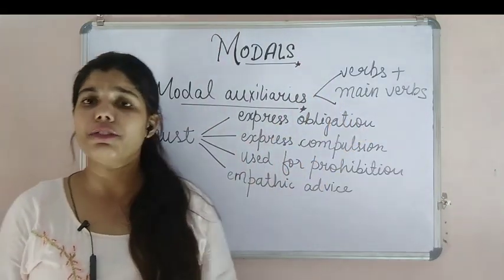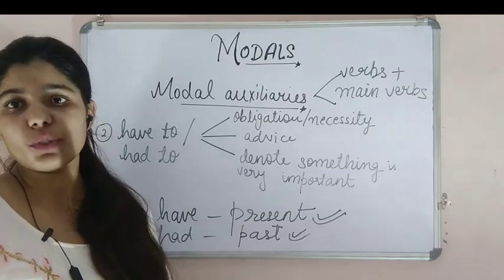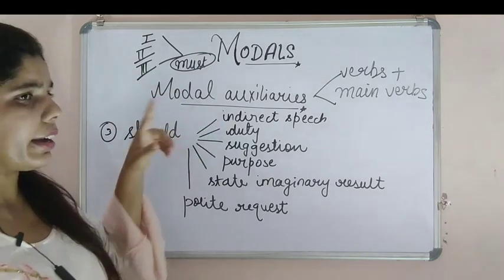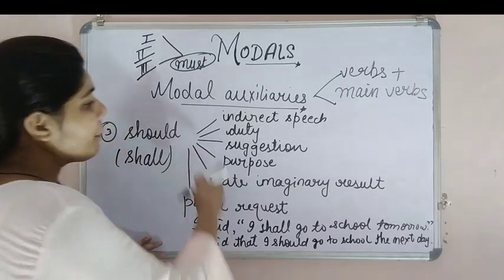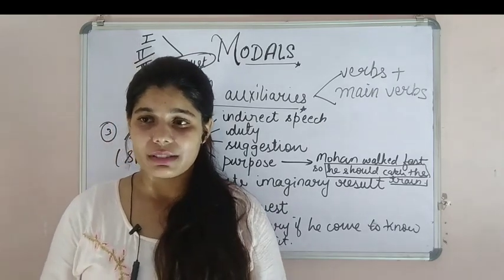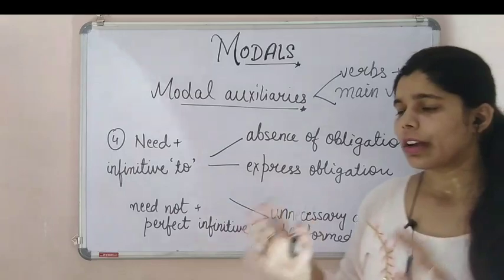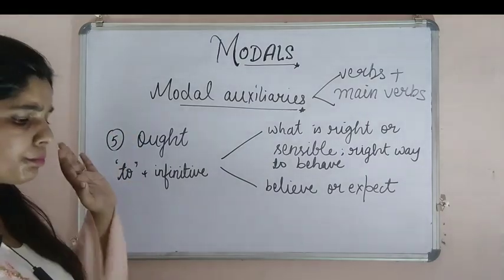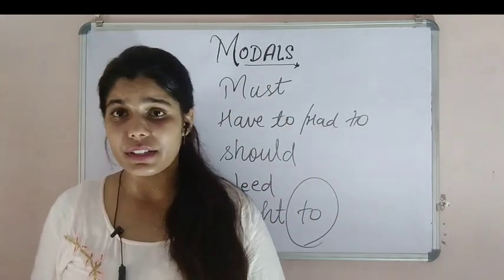MODALS || MUST || HAVE/HAD TO || SHOULD || NEED || OUGHT TO || ESA || SUMAIYA AZAM || CBSE CLASS IX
Here's a video for CBSE and ICSE IX. This video contains a brief description of MODALS. Modals a play an important role during conversation. It helps in delivering our messages to the speaker.  Modals are the forms of verbs used with main verbs that shows suggestion, necessity, obligation, possibility, etc.
There are following Modals explained in this video:
Must
Have to\ Had to
Should
Need
Ought to

The usage for all has been explained in this video. Kindly watch the video.

Other related videos for CBSE IX are
TENSES:

Editing by:
Mr. Kaify